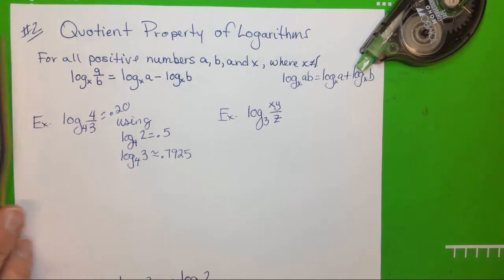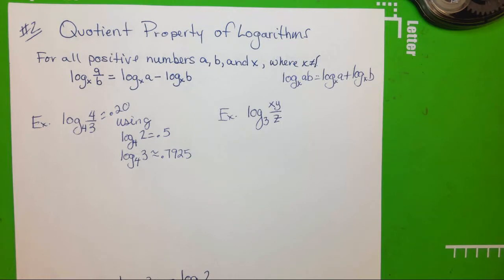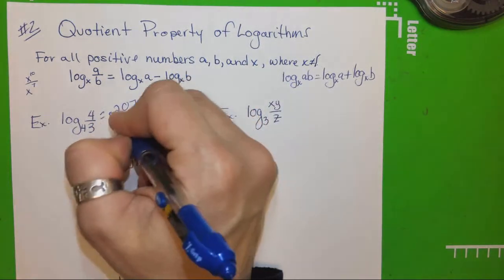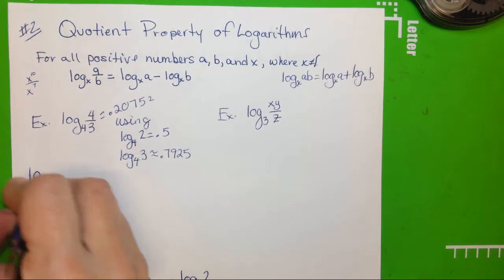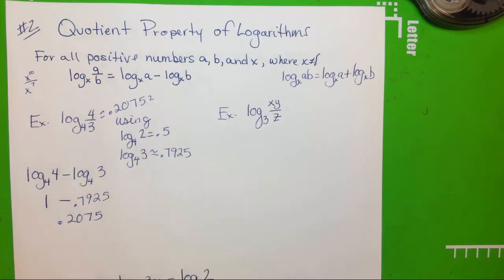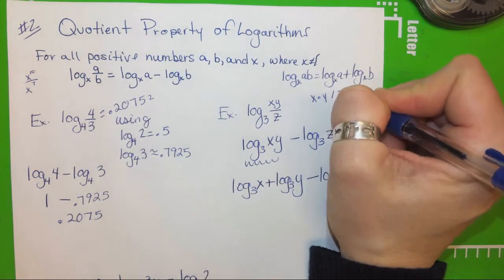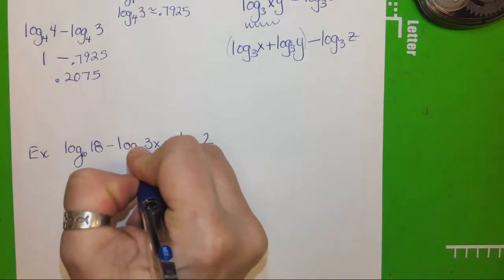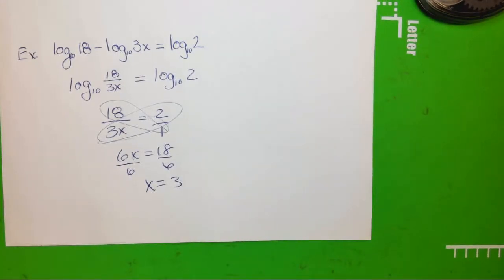Log Properties Quotient Rule